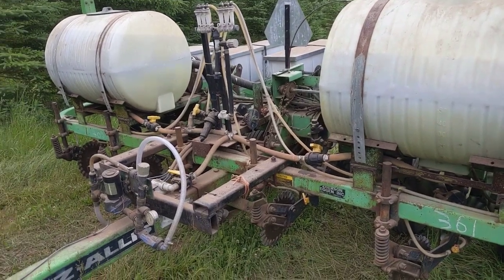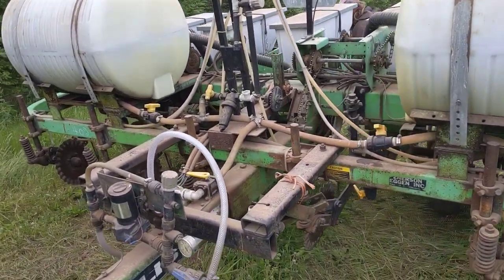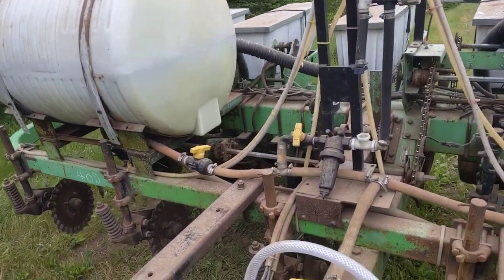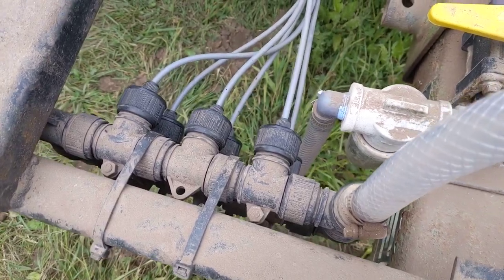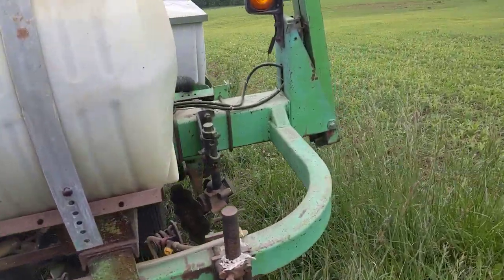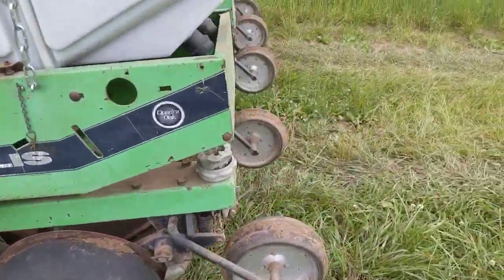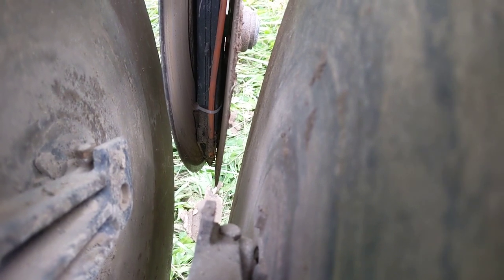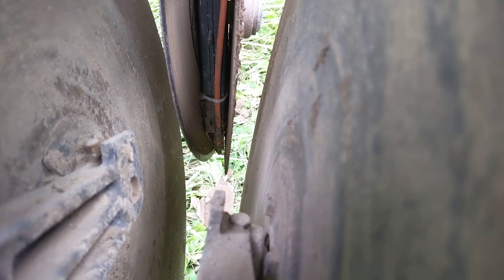Planting Corn with Compost Extract in Furrow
How we modified an old Deutz Allis 385 to drip Johnson Su compost extract in furrow at the time of planting corn.